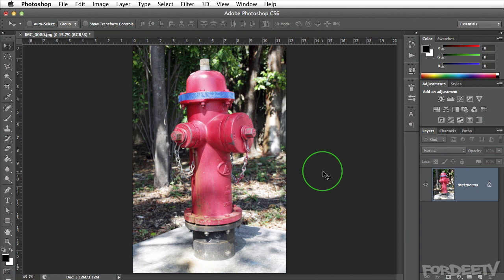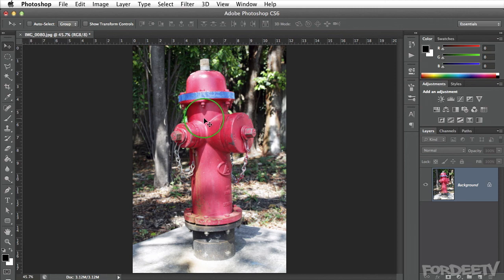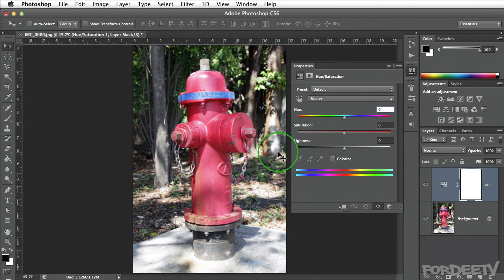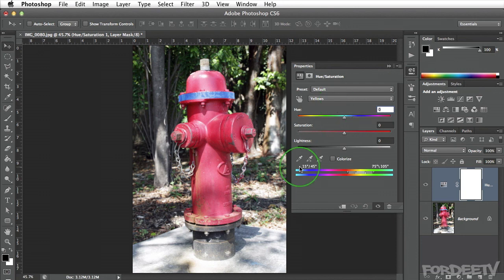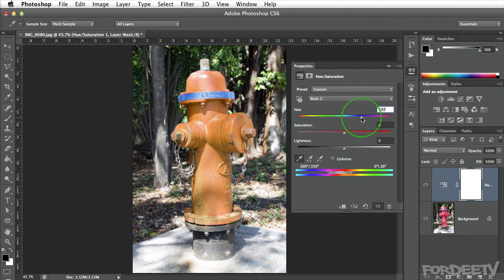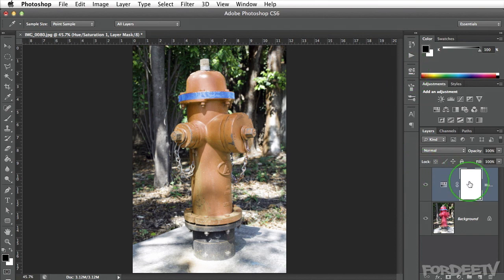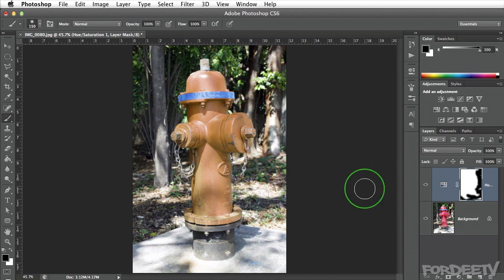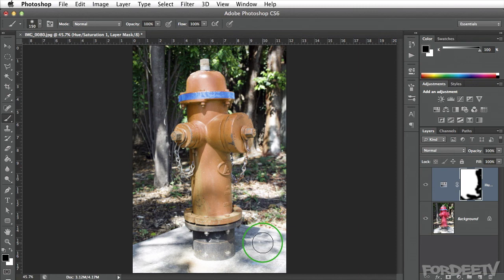Photoshop Tutorial - Change Color of a Subject or Item Selectively | FordeeTV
Design Tutorials For Beginners-Advanced Using Photoshop

This video shows you how to selectively Change Color of an subject or item in your photo using Adobe Photoshop. I'm using CS6, however earlier versions of photoshop will work just the same.

As always, feedback and sharing the video with friends is appreciated!

Thanks,
Fordee